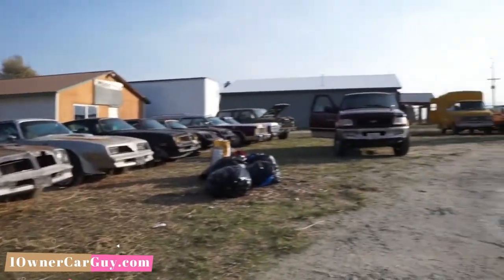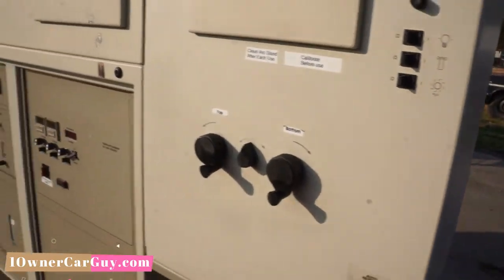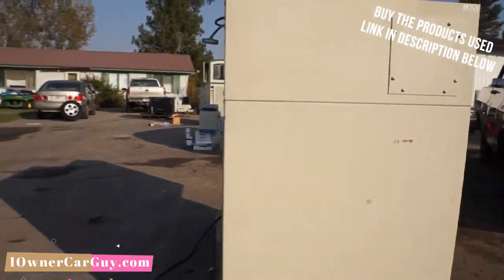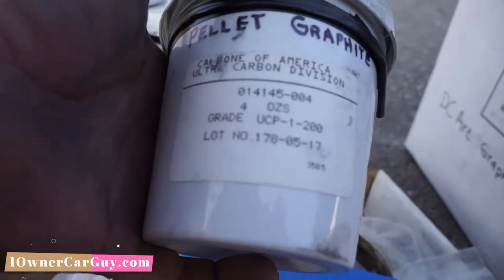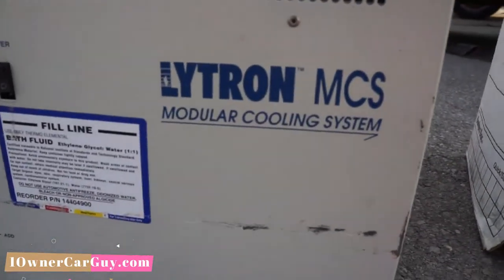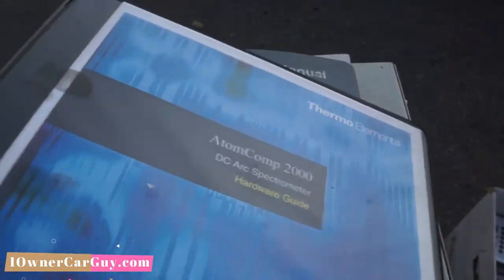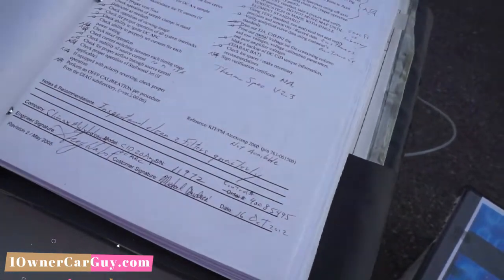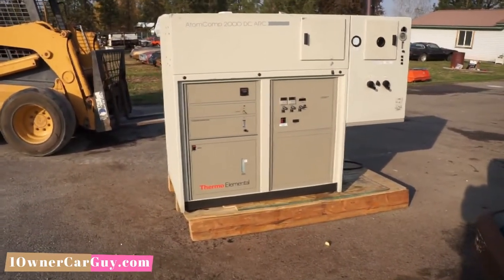Thermo Fisher Scientific - DC Arc Spectrometer AtomComp 2000 FOR SALE ThermoFisher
Buy a Spectrmeter Thermo Fisher Scientific - DC Arc Spectrometer AtomComp 2000 FOR SALE ThermoFisher  Thermo Elemental Jarrell-Ash 800 Series ATOM COMP / AtomComp
Some info I found online
The AtomComp 2000 DC Arc system represents the ideal instrument for the analysis of conductive materials in solid forms, such as powders, wires and chips.

Echelle spectrometer with CID array detector
Fast qualitative or quantitative analysis over the full wavelength range
Simultaneous background correction
Stable solid state power supply
ThermoSpec software fully exploits the spectrometer\'s capabilities
Product Detail

The Thermo Scientific AtomComp 2000 DC Arc Emission Spectrometer enables simple, reliable , elemental analysis from solid samples, at detection limits below those available using liquid analysis methods. The technique is ideal for determining trace element impurities in precious metals, as well as in high purity-metallic and oxide matrices.

Advantages

Direct analysis of conductive samples such as powders, briquettes, wires, chips-without dilution
Continuous wavelength coverage with time-gated detection
Simultaneous background correction
Rugged, reliable and inexpensive to operate
Fast, flexible qualitative and/or quantitative analysis
Intuitive, easy-to-use ThermoSPEC/Win software